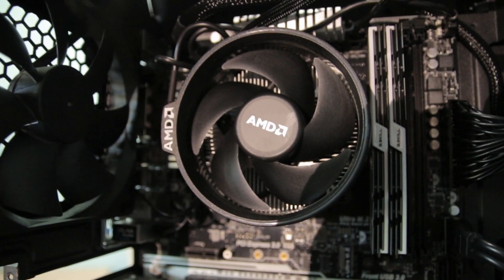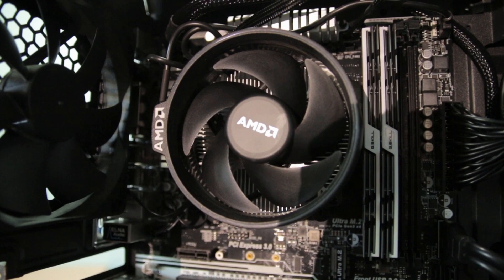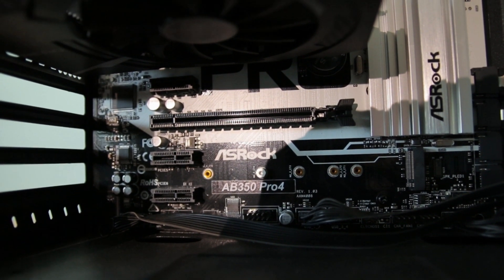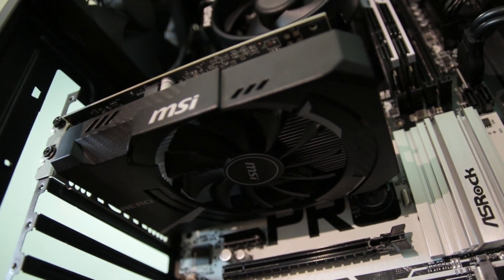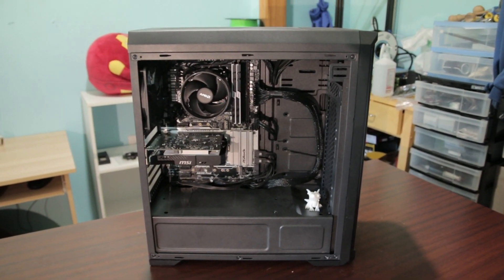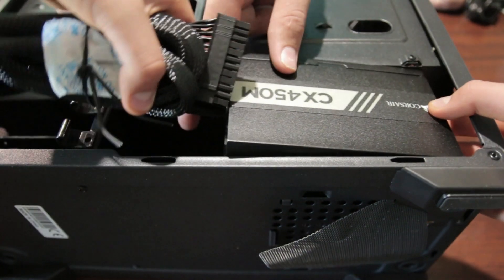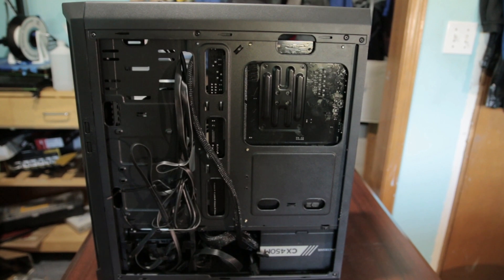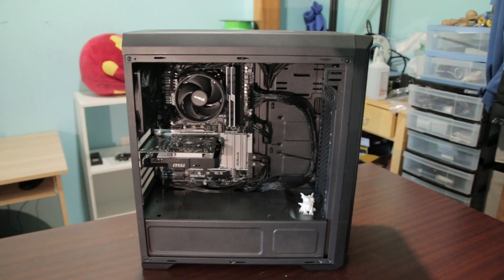AMD 800 dollar Gaming/Video editing - Radeon RX 560 4GB -2018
In this video I will be doing an 800 dollar pc build guide!

Montage build starts at 1:22

Parts:

Price 215$ US
This CPU has 8 cores 16 threads and clocked in at 3ghz with turbo boost to 3.7

Price 170$ US

Motherboard Asrock Ab350 Pro 4
Price 80$ US

SSD Silicon Power 128gb
Price$ 28$ US

HDD 1TB
Price 43$ US

GPU MSI Radeon RX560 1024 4GB AERO ITX Video Card
Price 139$ US

Case Couger MX330
Price 44$ US

EVGA 450 watt
Price 45$ US